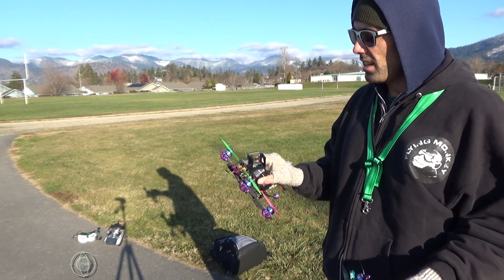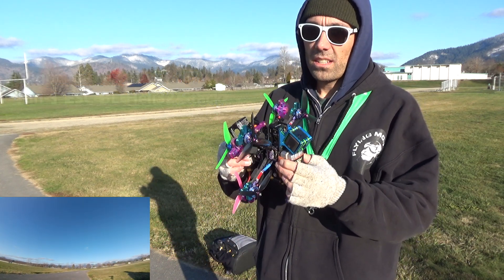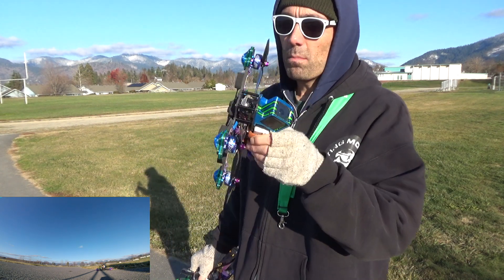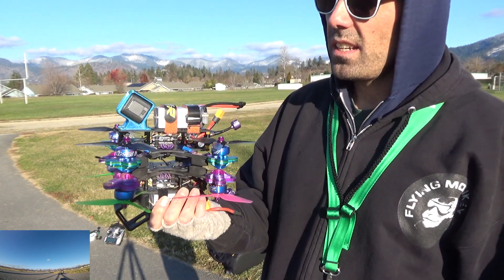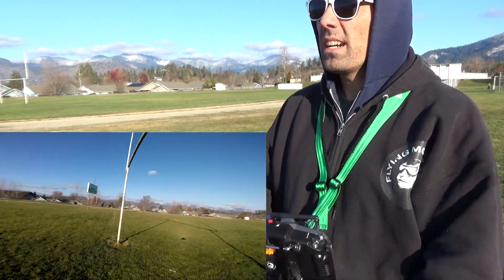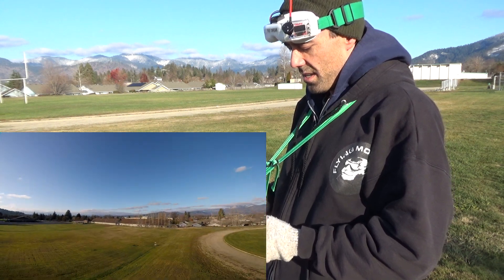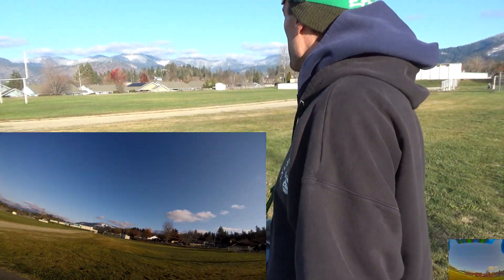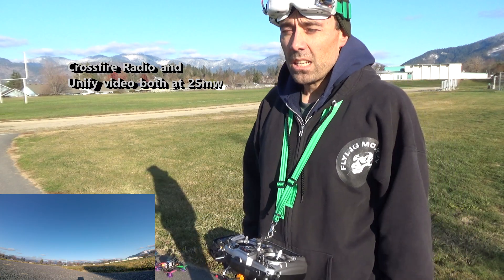Betaflight 4.1.1 RPM Filter Field Test And Maiden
Finished up a new build just in time, I can test two identical quads with RPM filters and compare the results.
This is the fifth video in a series I am working on with Betaflight and RPM filter setup and configuration.
Trying to push the quad and show some of the RPM Filter greatness, sound is amazing and handling is incredible.
Check out the previous videos that detail getting everything setup, starting with flashing and upgrading your ESC's to the latest version to work with BiDirectional DShot.  We also cover flashing and updating Betafight with full configuration details and instruction.

Thank you and hope that you enjoy, I had fun making the video !